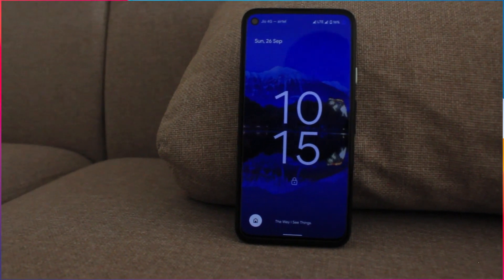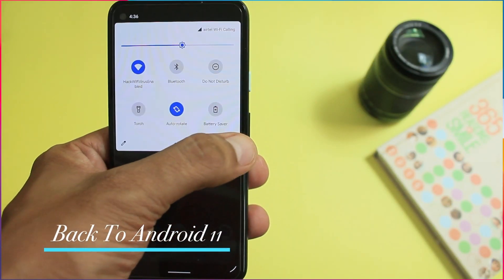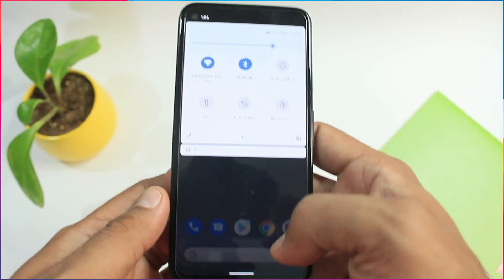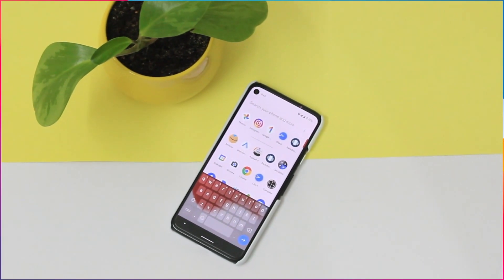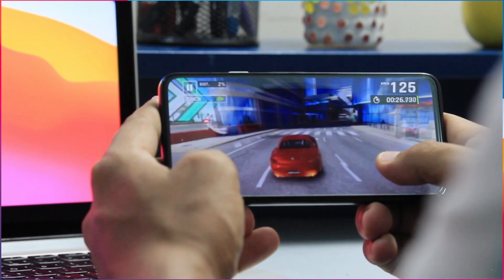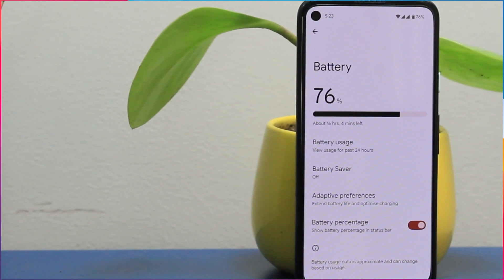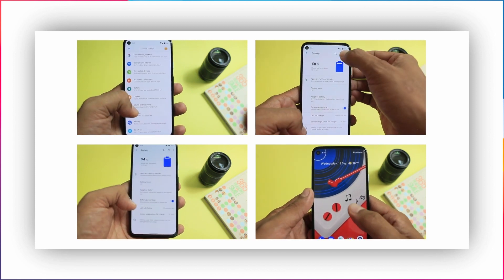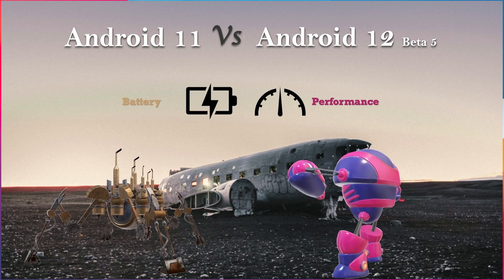Android 12 vs Android 11 | Android 12 Beta 5 | Battery and Performance Review | Pixel 4a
This video is a comparison between Android 11 and Android 12. It will give you an idea of Improvement in Battery and System performance after updating to Android 12.

Note: Please read the instructions from google before opting for the Beta version.